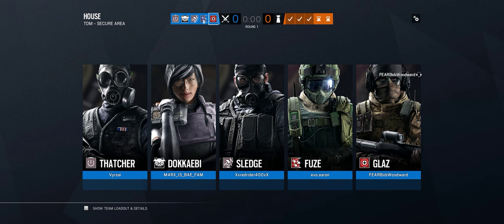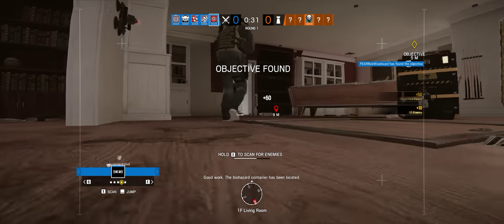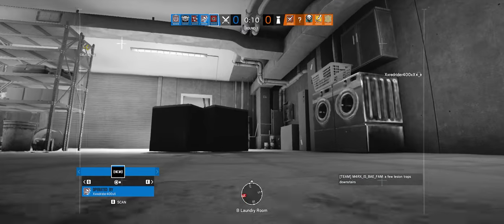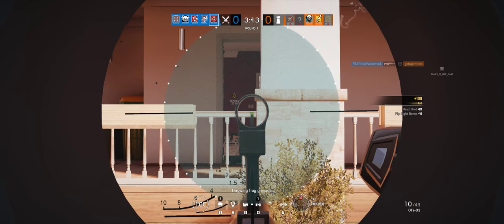Rainbow Six Siege + Part 2874 + House TDM Secure + Grim Sky pcgaming crew